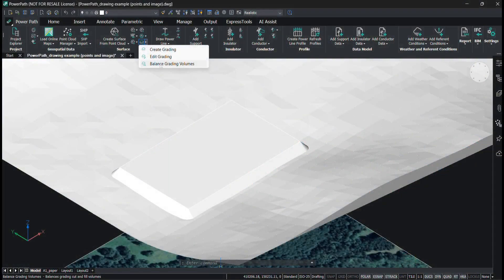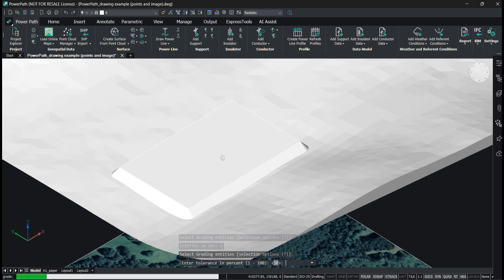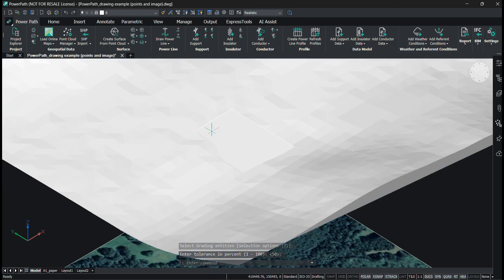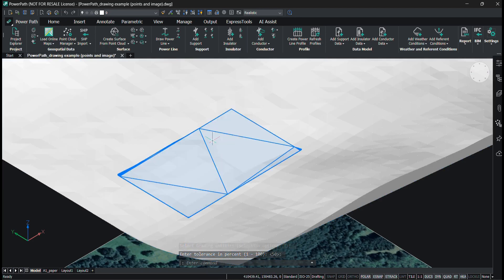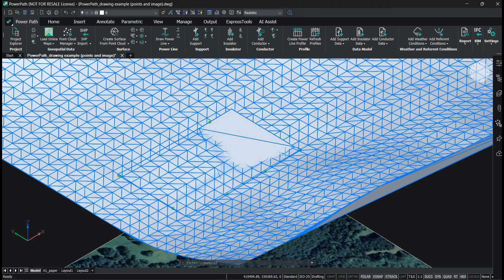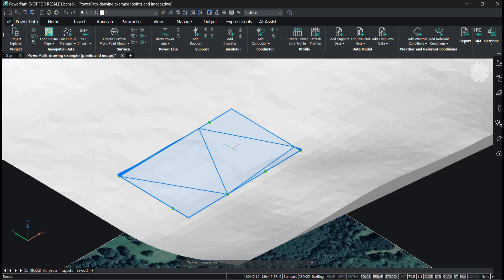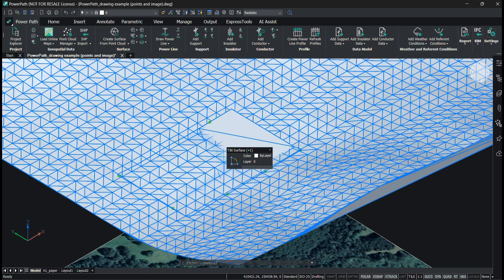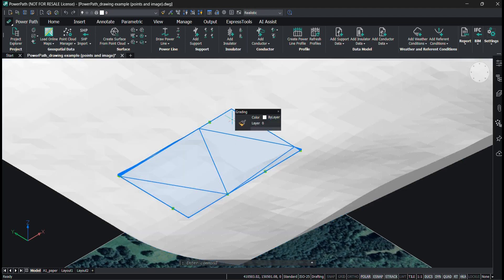[Balance Grading Volumes] How to balance grading volumes in Power Path?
The 'Balance Grading Volumes' command in Power Path is a tool for achieving the optimal balance between cut and fill volumes in grading projects. This command assists in minimizing earthwork costs and environmental impacts by adjusting grading designs to achieve an equilibrium between excavation and fill. It’s particularly beneficial for large-scale site development and construction projects where efficient resource management is key. The grading balance tool provides a smart solution for engineers and designers to ensure sustainable and cost-effective land development.